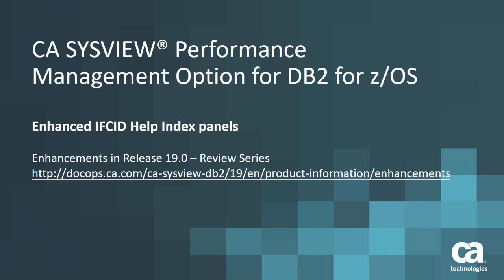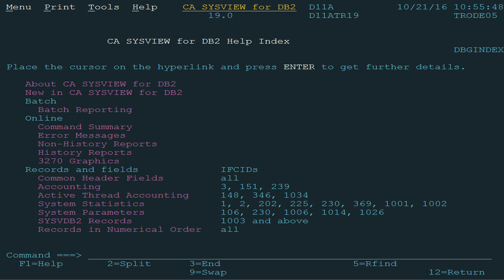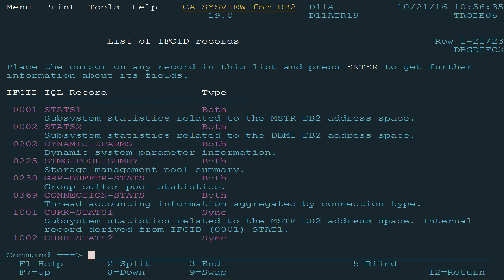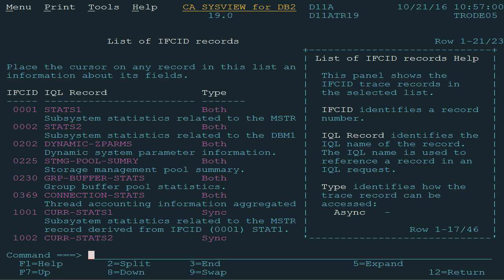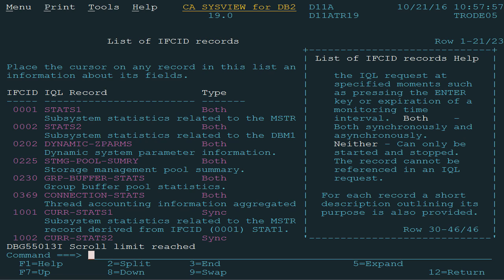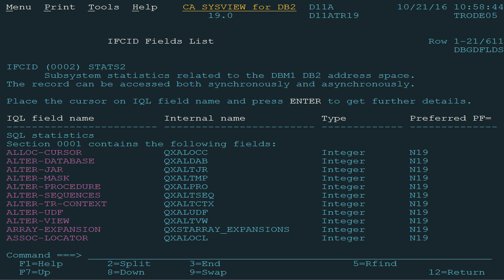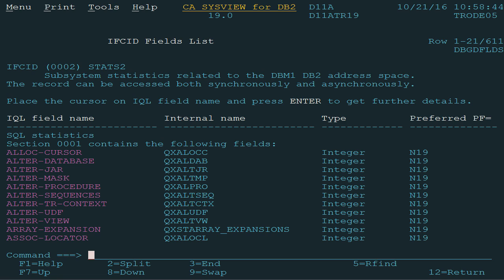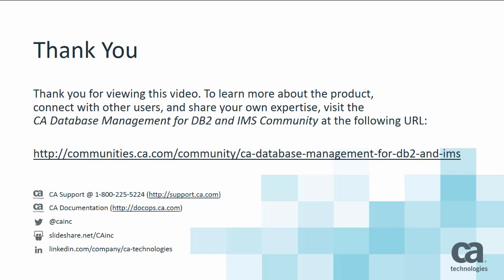CA SYSVIEW for DB2 – R19 Enhancements – Online IFCID Help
Learn how CA SYSVIEW for DB2 online help panels in release 19 provide you with more guidance when composing IQL requests.

Post-Video Call to Action (CTA) (Will appear after video finishes):
To learn more about the product, connect with other users, and share your own expertise, visit the CA Database Management for DB2 and IMS Community at the following URL